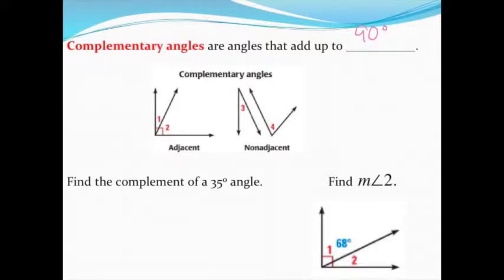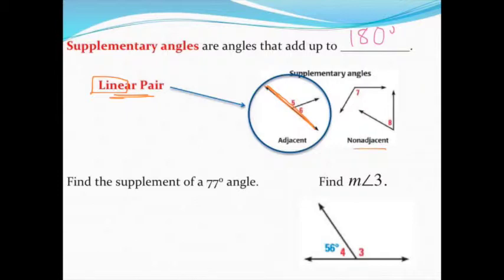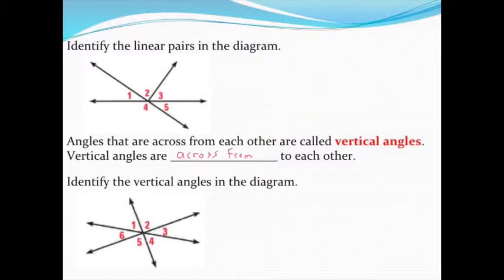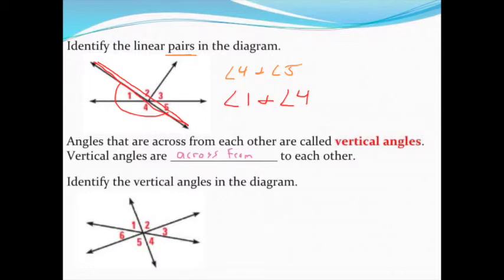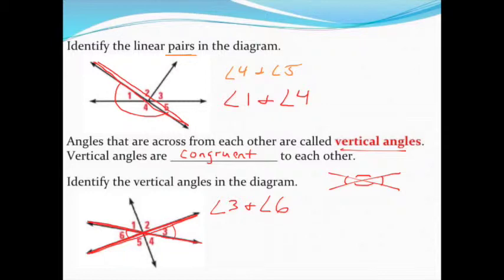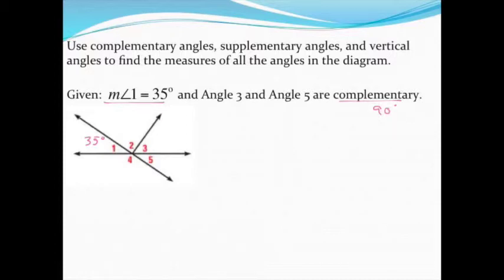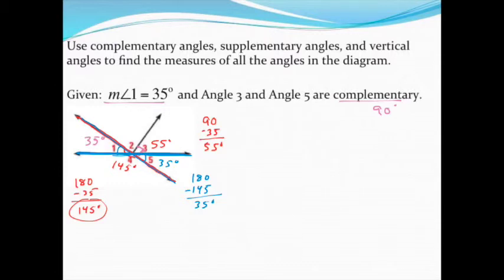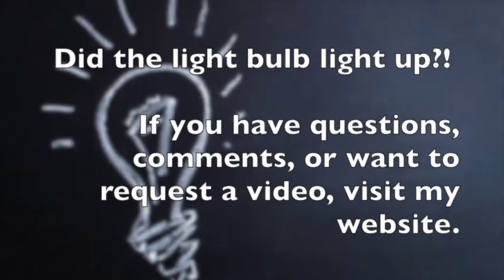Using complementary, supplementary, and vertical angles (easy)